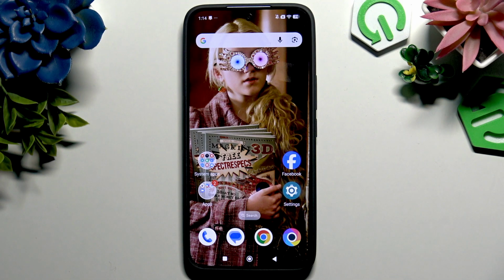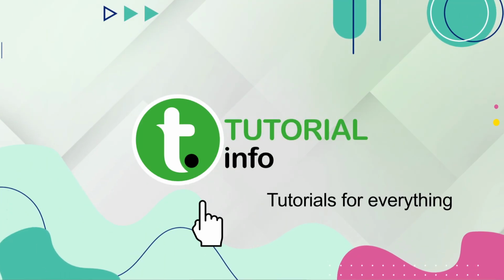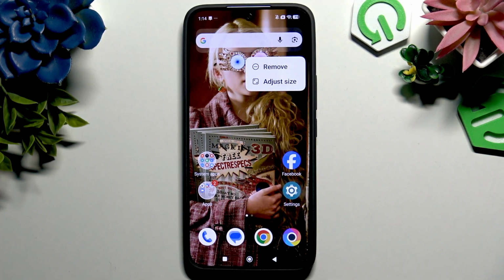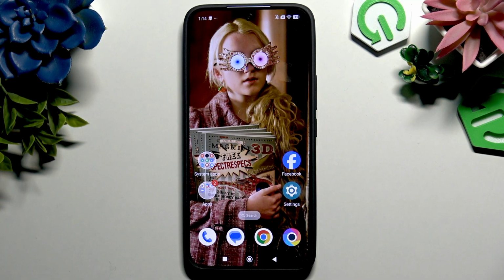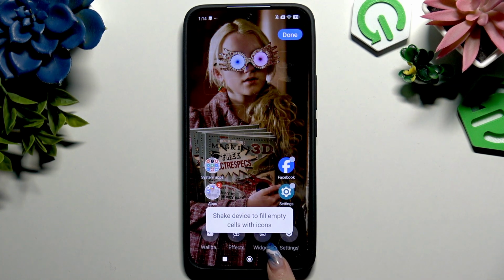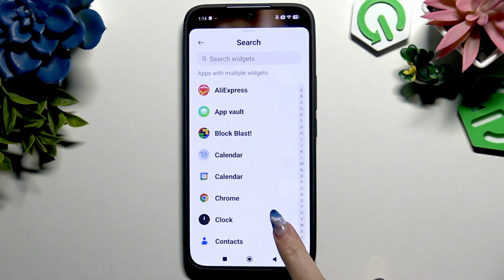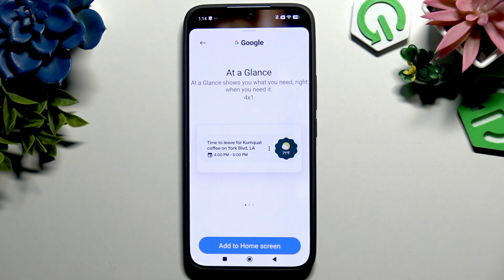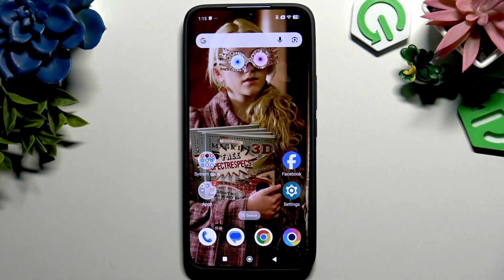POCO X8 Pro Max – How to Remove Google Search Bar from Home Screen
In this short video I show how to remove the Google Search bar from the home screen on the POCO X8 Pro Max. You will learn the quick hold-and-remove method to delete the search bar and the exact steps to restore it later using Widgets. This is useful when you want a cleaner home screen or more space for apps. The steps work on POCO launcher and similar Android home screens.

How to remove Google Search bar on POCO X8 Pro Max?
How to add Google Search bar back on POCO X8 Pro Max?
How to hide Google Search widget on POCO X8 Pro Max home screen?

0:00 Introduction
0:03 Hold the Google Search bar to start removal
0:21 Tap Remove and wait for the widget to disappear
0:31 Restore: pinch the display and open Widgets
0:42 Find Google app in Widgets and select it
0:51 Swipe to the Google search bar and tap Add to Home screen
1:01 Finish and subscribe